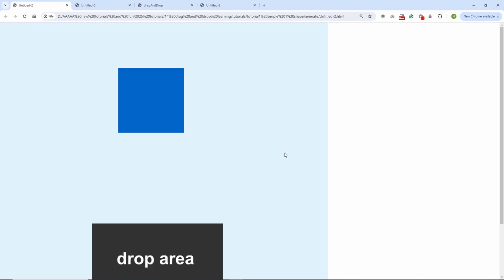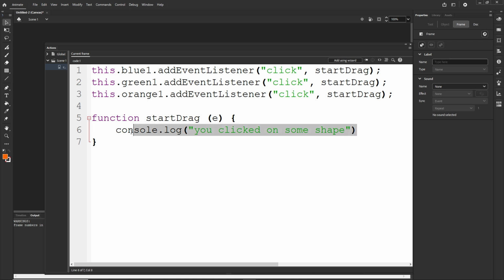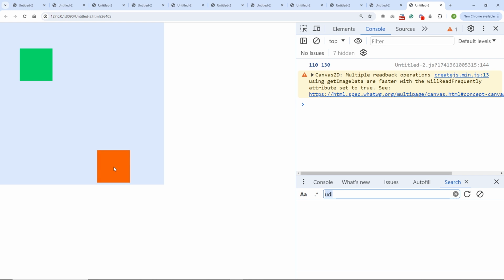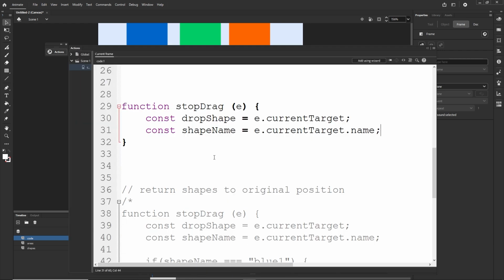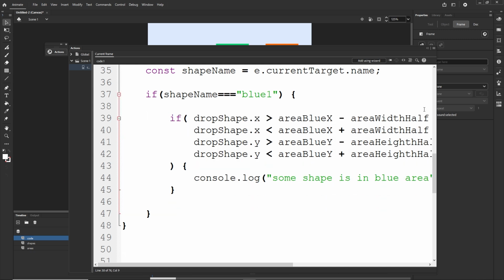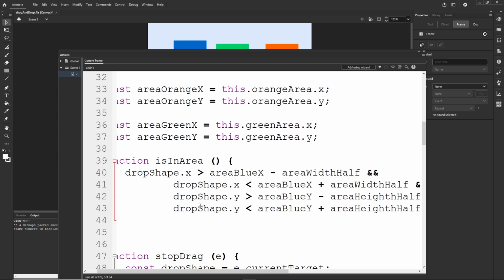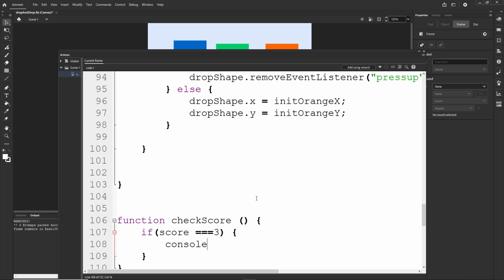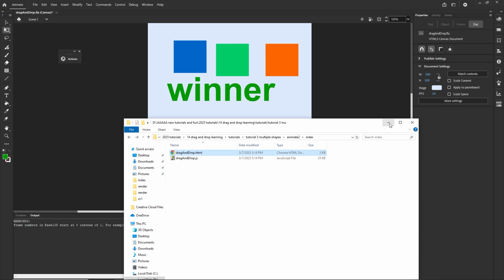Adobe Animate CC - Drag And Drop - Multiple Shapes - Tutorial 3 - JavaScript - HTML5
Links for other tutorials will be here soon.